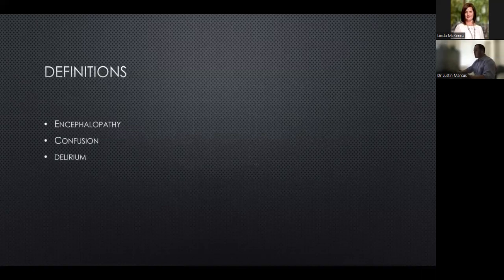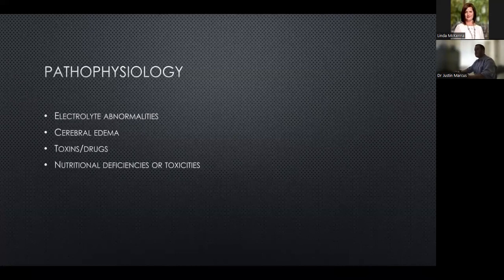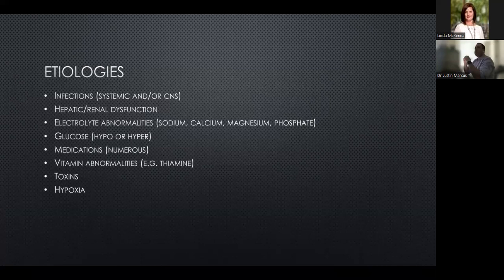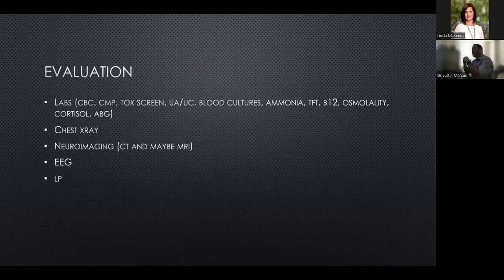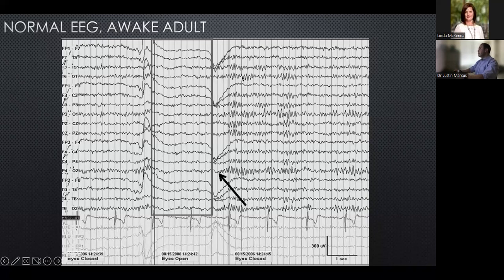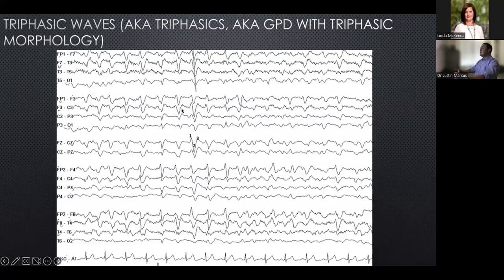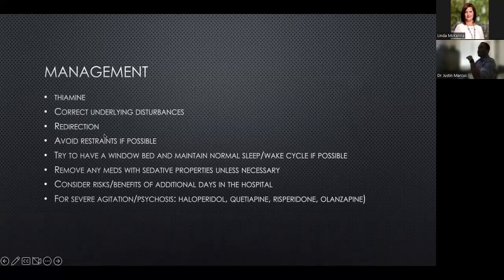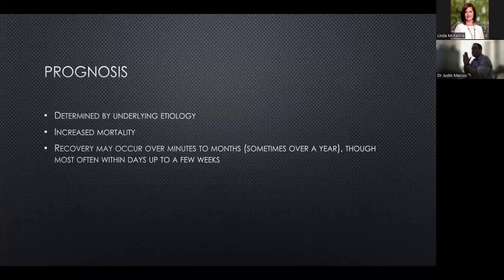Neuro Lecture: Metabolic Encephalopathies and Delirium with Dr Justin Marcus